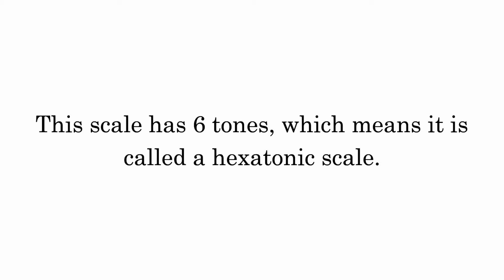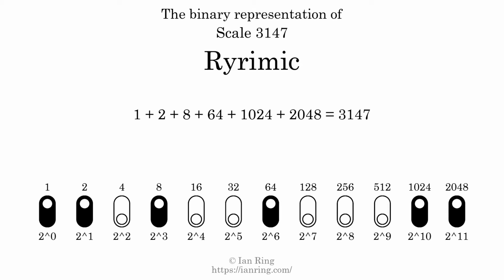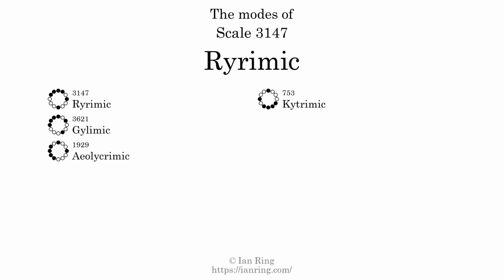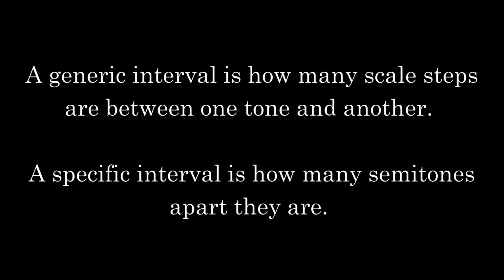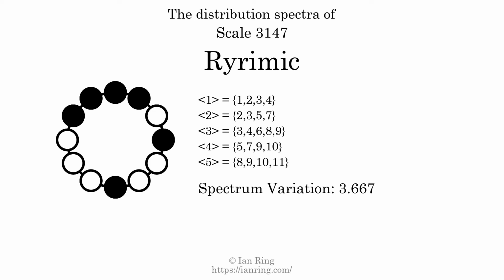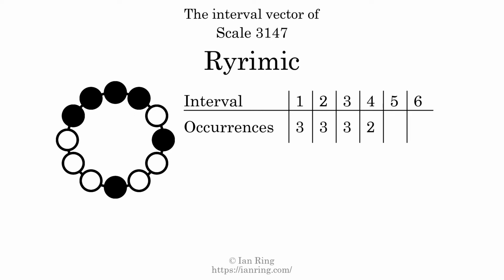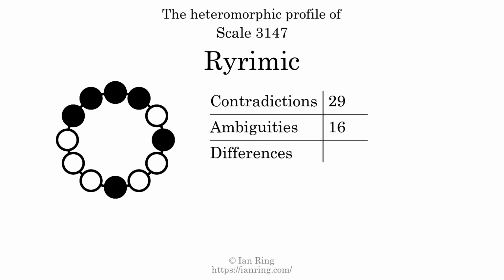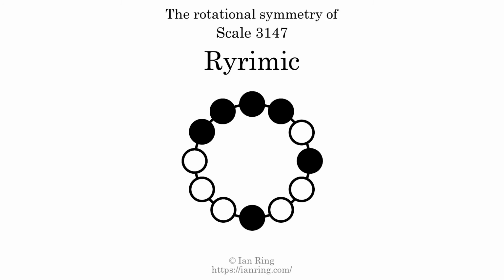Scale 3147: Ryrimic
More than you will ever need to know about Scale 3147, a hexatonic scale also known as "Ryrimic". Part of an enormous series of scale analysis videos by The Exciting Universe Of Music Theory.